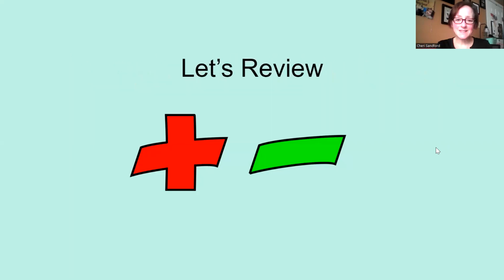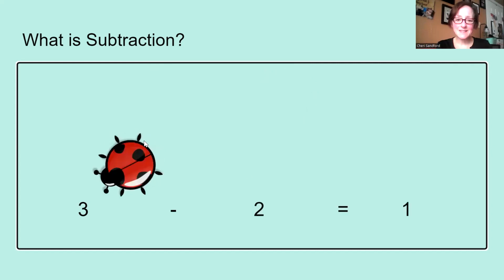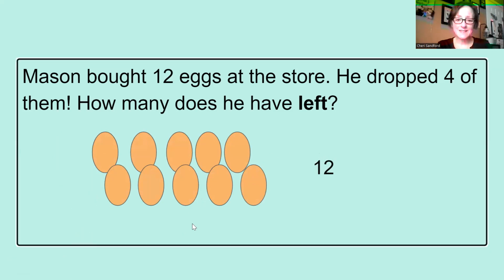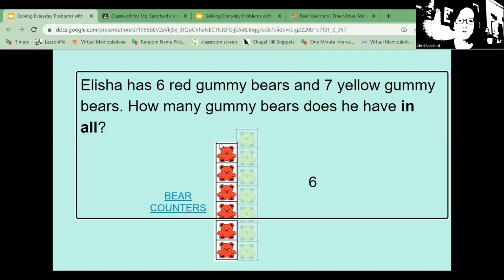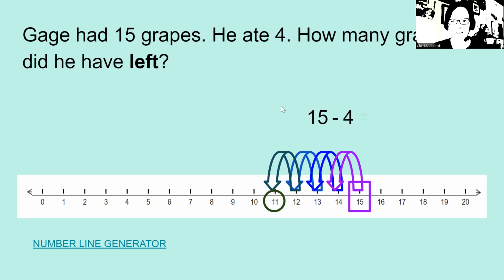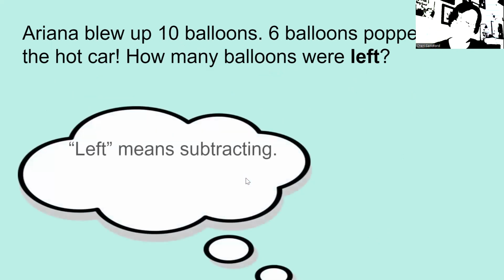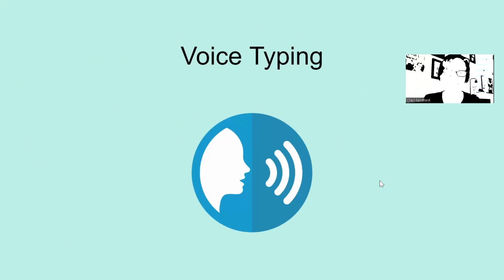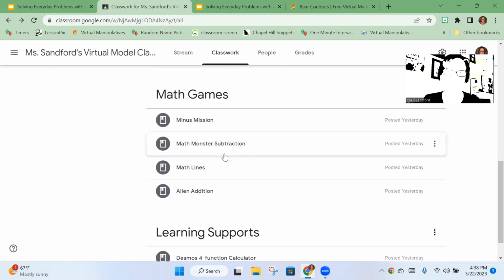CSandford Math Model Lesson VA SOL 2 6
Everyday Math (Practical) Problems using addition and subtraction
Video includes references to means of formative assessment (apps like NearPod or Pear Deck) during guided practice (group work), independent practice acitivities, and activities for students who may complete assigned work before the designated time has expired.